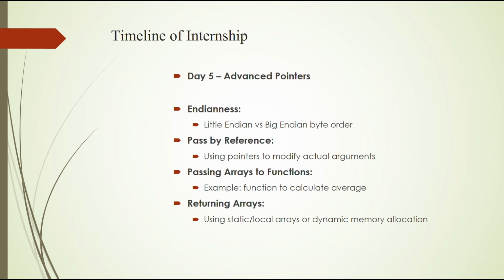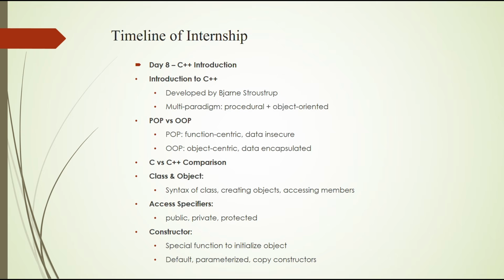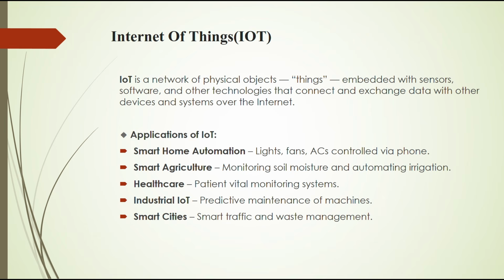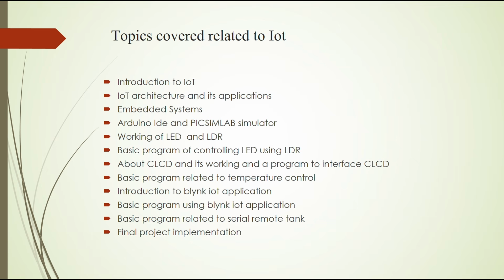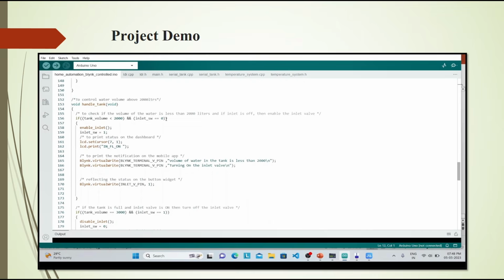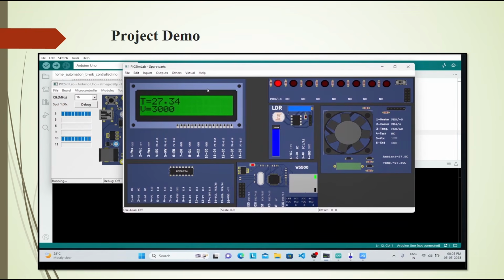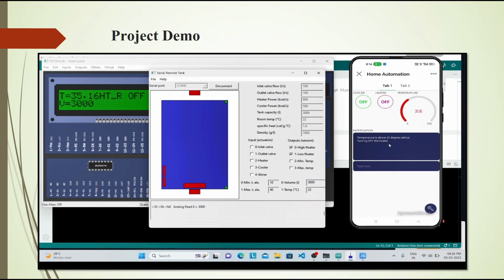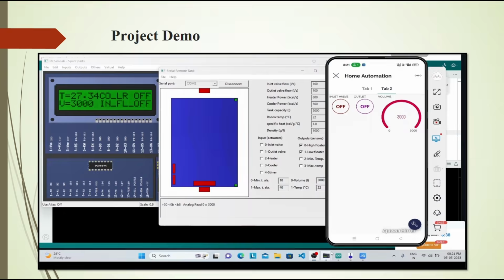Emertxe IOT (Internet of Things) Internship Presentation Video with Project Demonstration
Welcome to my Emertxe IoT Internship Presentation Video! 👋@EmertxeTrainings

In this video, I present my complete learning journey and final project – an IoT-Based Home Automation System – developed during my internship at Emertxe Information Technologies, under the guidance of Ms. Jayalaxmi N. Dhanyal.

This ppt link  in the comment.

💡 About the Internship:
This internship provided hands-on experience in:

Embedded Systems & Microcontrollers

Arduino IDE and PICSIMLab Simulation

IoT Concepts and Architecture

Blynk IoT Cloud Integration

🔧 Final Project:
IoT-Based Home Automation System – A smart system that allows users to control electrical appliances, monitor temperature, and manage water levels through the Blynk IoT Mobile App.
The project demonstrates how sensors, actuators, and cloud platforms work together to create a connected, intelligent environment.

📱 Technologies Used:

Arduino UNO

LM35 Temperature Sensor

LDR Sensor

CLCD Display

Ethernet Shield

Blynk IoT Cloud

PICSIMLab Simulator

🎯 Key Learning Outcomes:
✔ Strengthened C and C++ programming skills
✔ Practical knowledge of IoT and embedded systems
✔ Experience in cloud connectivity and automation
✔ Improved debugging and problem-solving abilities

🎓 About Me:
I’m Vijay Kumar Pandit, a 3rd-year CSE student at University College of Engineering and Technology, Vinoba Bhave University, Hazaribagh.
This internship has been a transformative journey toward becoming a skilled IoT and Embedded Systems developer.